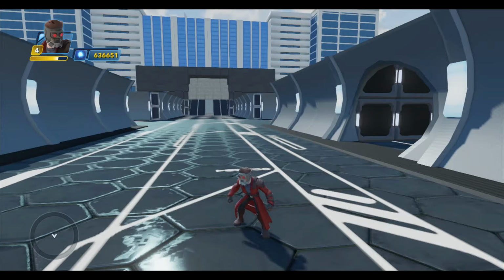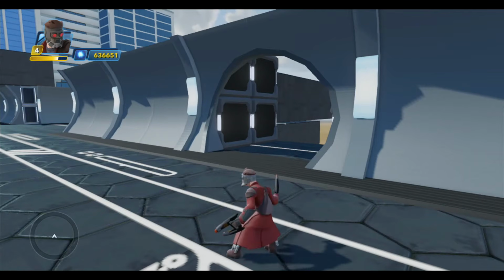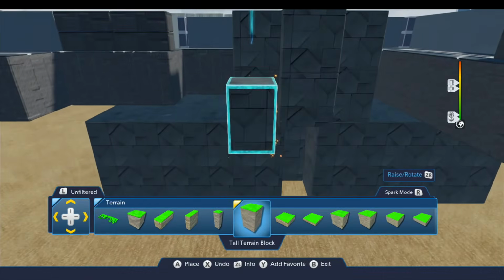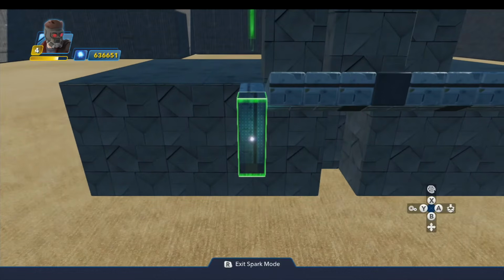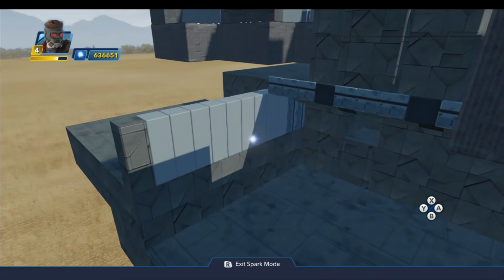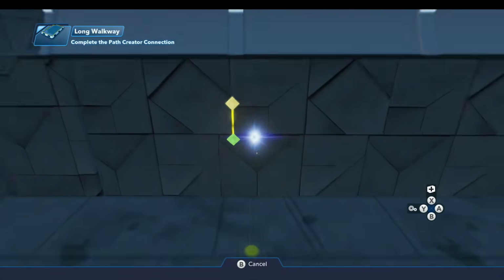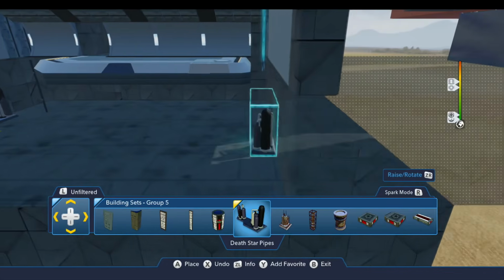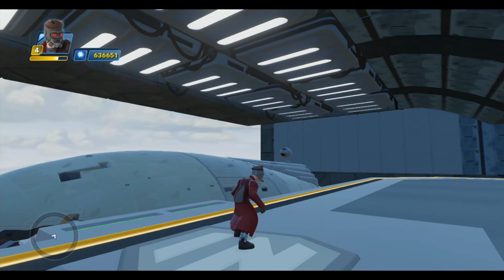Wall-E #19 - Axiom Hangar Bay Build - Disney Infinity 3.0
Today we're going to finish the build exercise for the Axiom by building the hangar bay, where Wall-E finds himself when he first arrives on the Axiom.